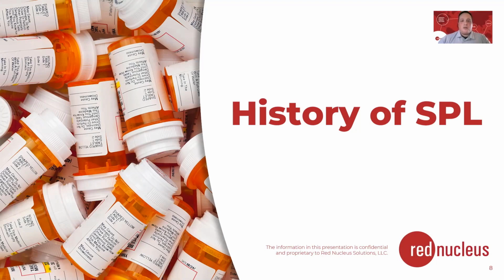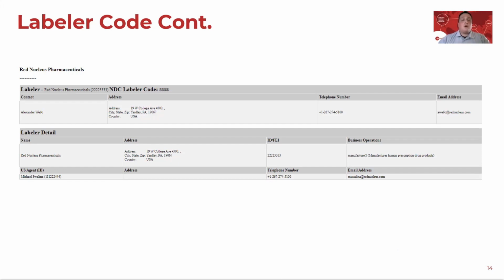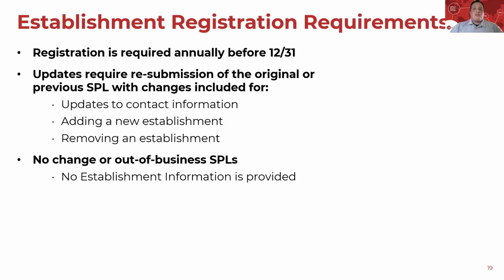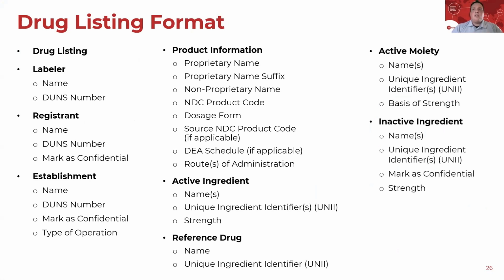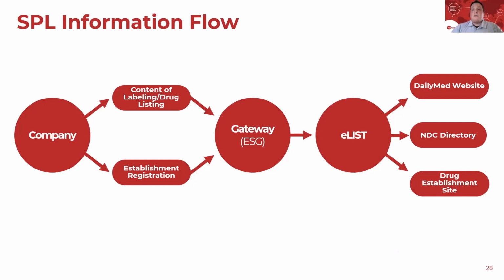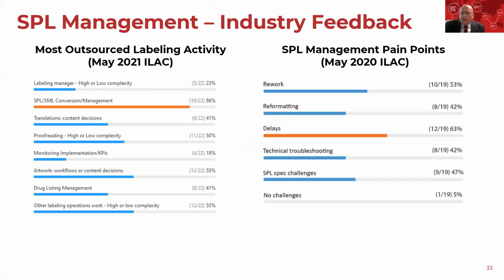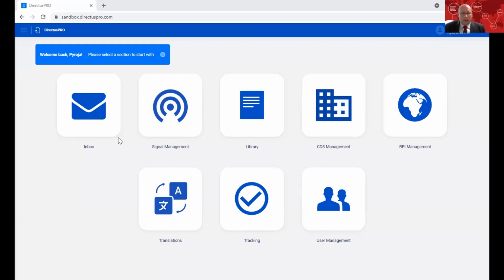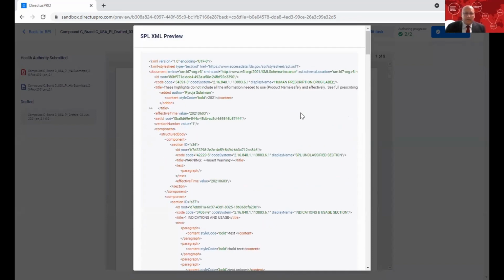Structured Product Labeling (SPL) | Challenges and Solutions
Welcome to our Red Nucleus Structured Product Labeling webinar with Alex Webb, Pyroja Sulaiman, and Shaun Landa. Recorded June 21, 2021.

This webinar highlights Red Nucleus’ expertise with helping life science organizations manage and execute Structured Product Labeling (SPL). It also provides a demo of DirectusPRO; our comprehensive and innovative end-to-end global labeling solution that drives global and cross functional compliance via an efficient, accurate, and transparent approach to manage complex labeling activities. Whether you are outsourcing SPL, updating existing SPL business processes, or updating your SPL system/platform, Red Nucleus demonstrates the qualifications and skillset to  provide effective solutions for key SPL challenges.

Red Nucleus
Advancing knowledge to improve lives.
Visit rednucleus.com or follow us across social @RedNucleusHQ